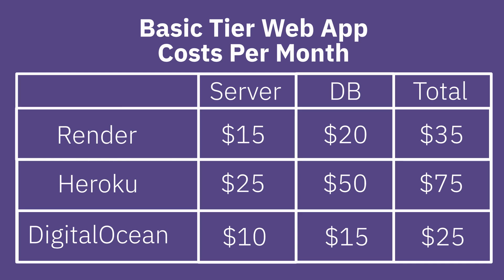Should You Outsource Your DevOps?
I give my opinion on whether outsourcing your DevOps to a Platform as a service offering like Heroku makes sense for bootstrapped businesses.

Chapters:

00:00 Intro
00:57 Definitions
02:07 Why outsource?
04:17 PaaS Costs
05:47 My Thoughts
06:48 Caveats
07:33 Using Tools You Know
08:37 Outtro